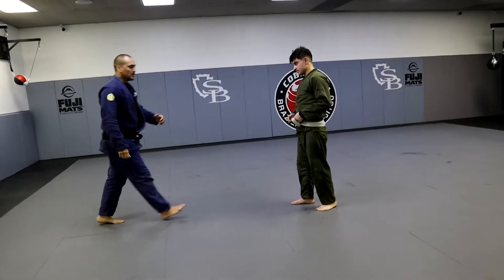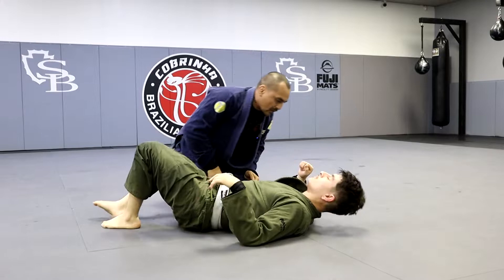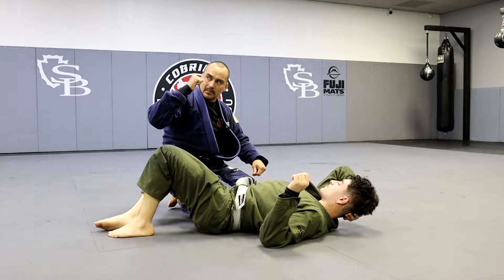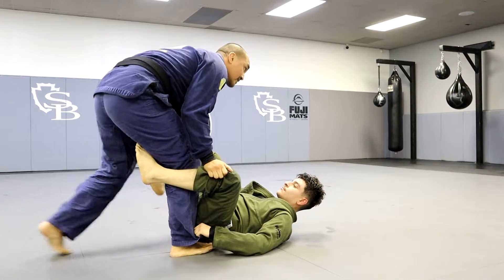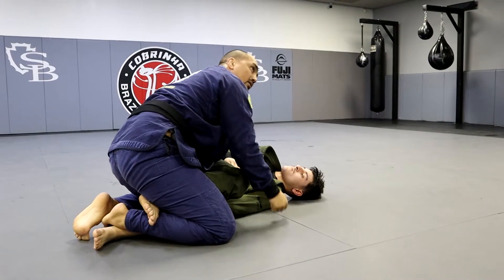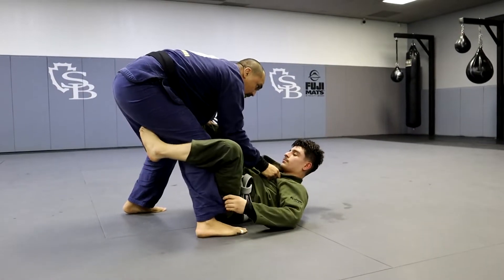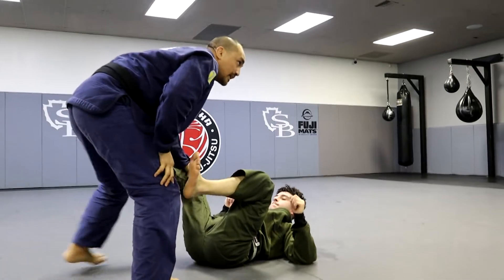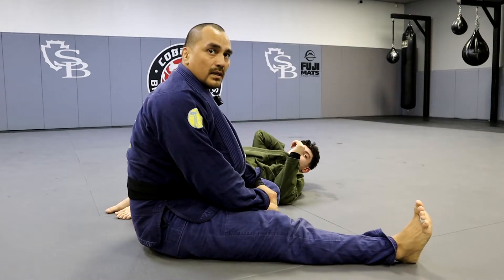Clearing De La Riva from the leg Grip